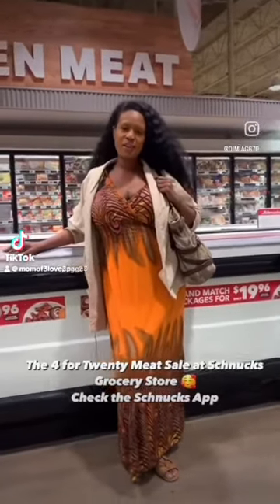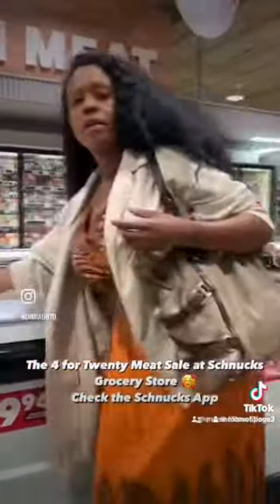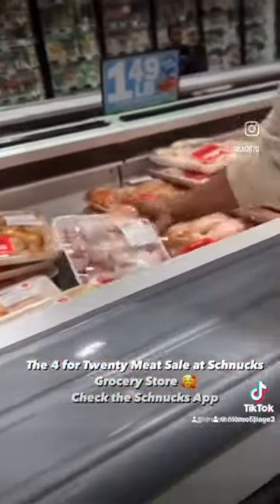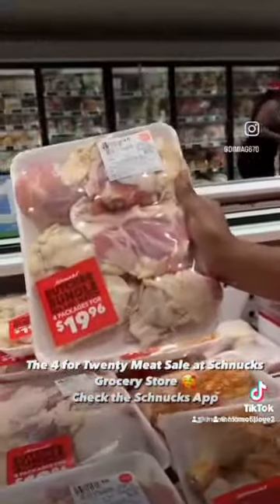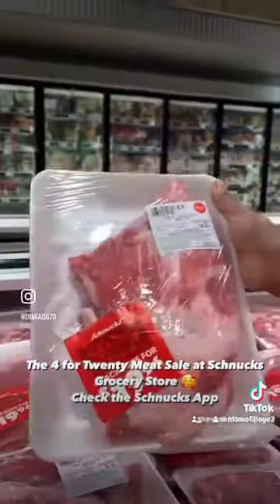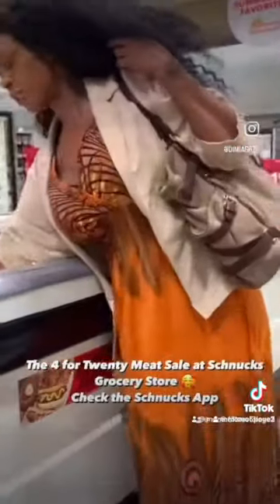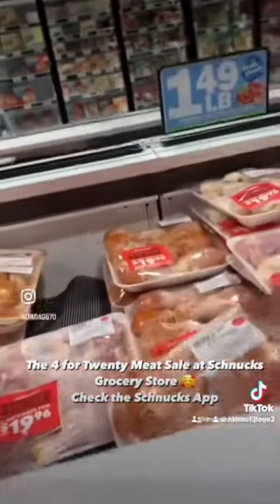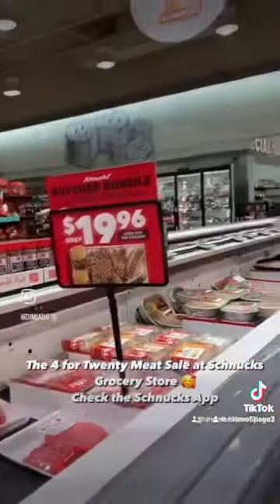September 15, 2023